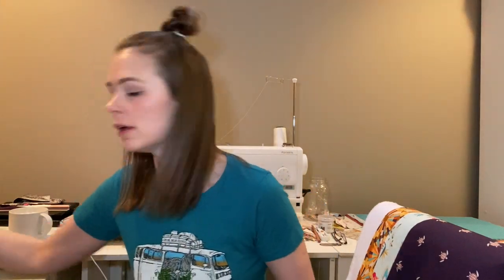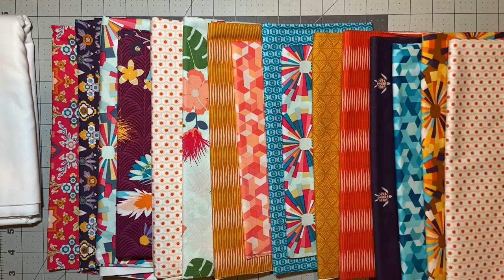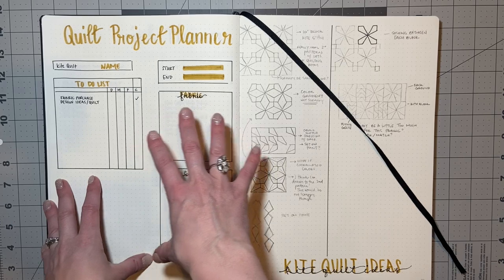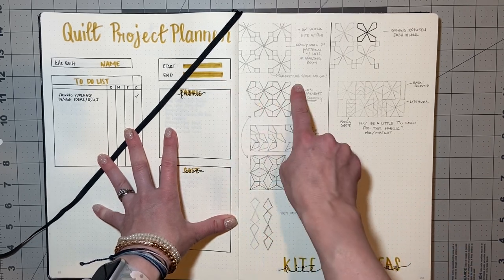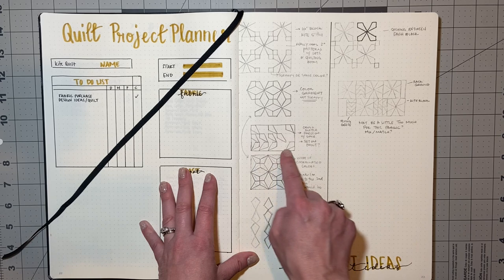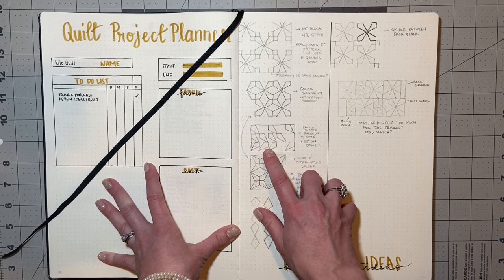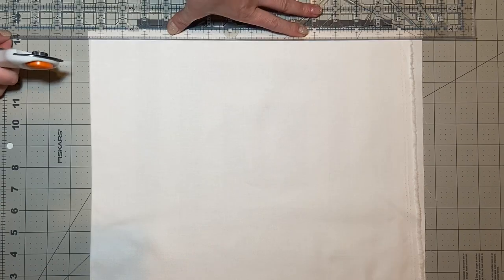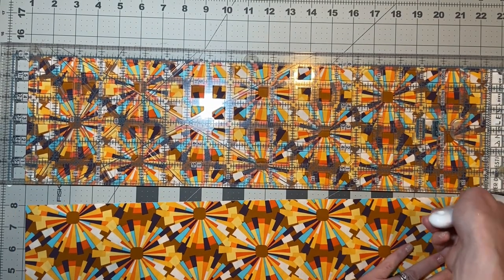Sew A Block With Me || Bloc Loc Kite Ruler || Let's Design A Quilt || VLOG 41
Hello everyone! Welcome back to The Little Quilter. Today we are going to be starting a new adventure with a Kite In A Square Quilt. I will be using the Bloc Loc Ruler to create a super fun kite block. I am also going to show you how, from the ruler, I came up with several different patterns for making a quilt. I am sure some of them are not original... but there are only so many ways to place a block.

The quilt was inspired by A Crafty Fox who posted a beautiful quilt with Mister Domestic's Aura line of fabric. the time I wanted to recreate this quilt but have since grown in my quilting and I am ready to take on the challenge of creating my own design.

The quilt fabric and thread were purchased by myself and over the next few videos I hope you will enjoy watching me decide on how to piece and put this quilt together.

If you are interested in watching me piece any other quilt blocks, check out my Sew With Me Playlist.  Have a great day!

Things that I use:
Brother PQ1500SL Straight Stitch Sewing Machine
     - I got this in 2017 and it has been a work horse sewing machine!
Superior Threads So Fine #402 Pearl
Fabric Mister Domestic Aura Fabrics
Best Press Refill
Square Up Ruler 12in Block
Fiskars Cutting Mat Kit